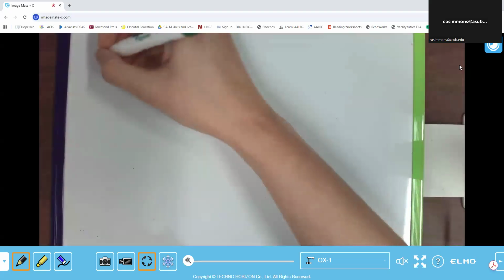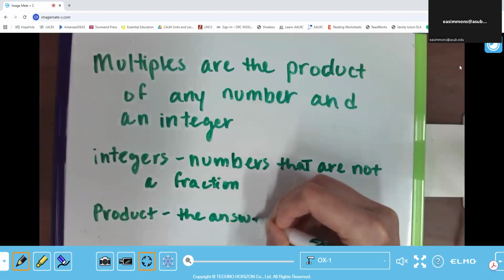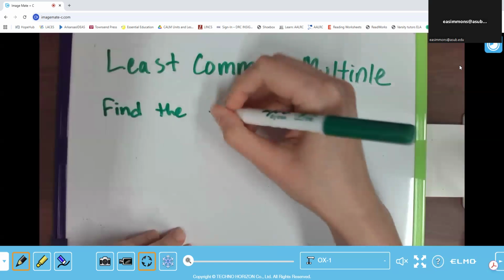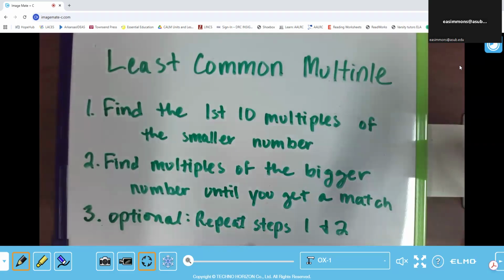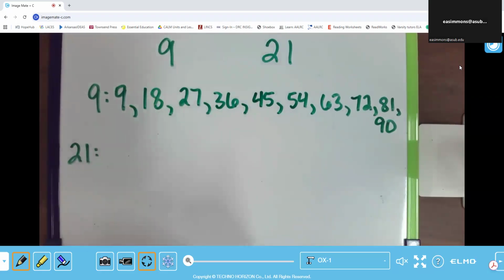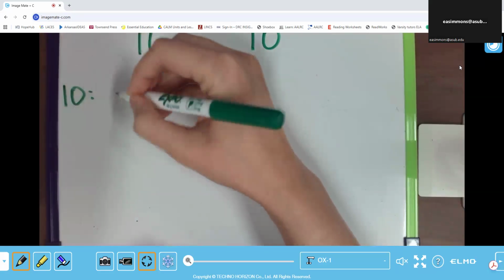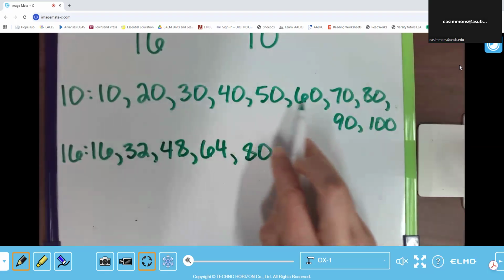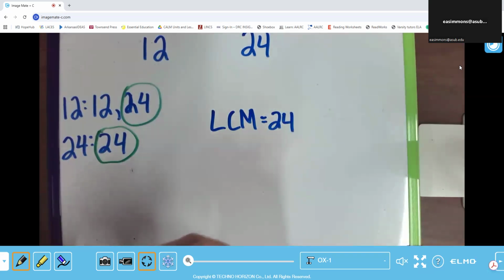Multiples and LCM